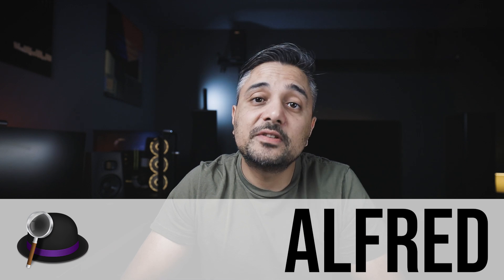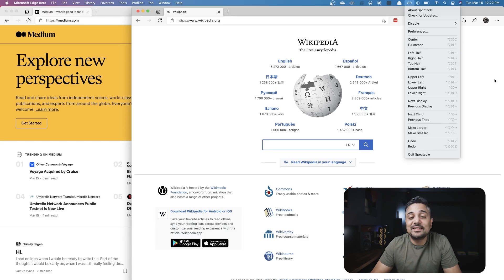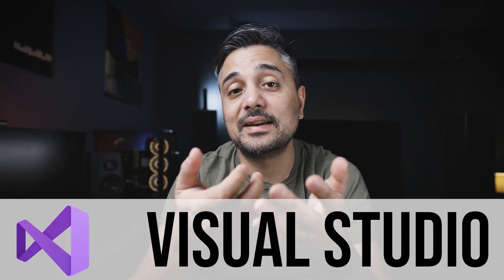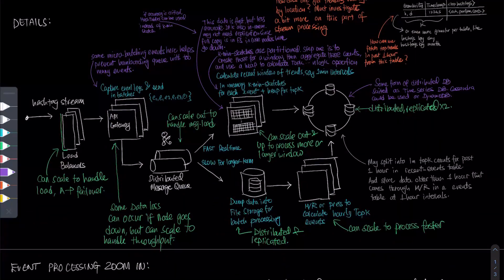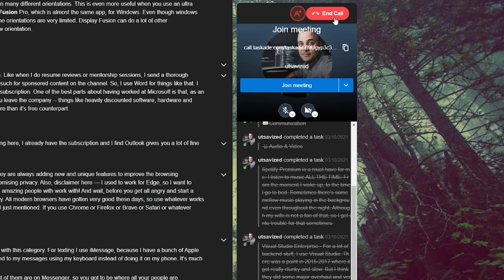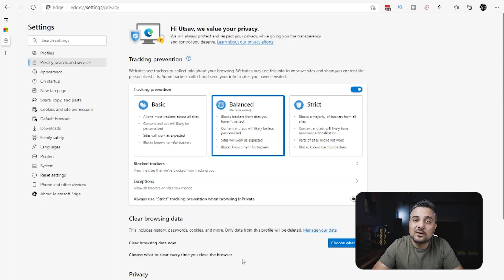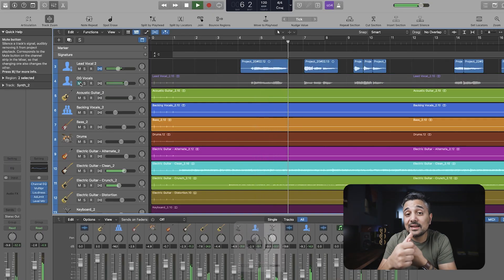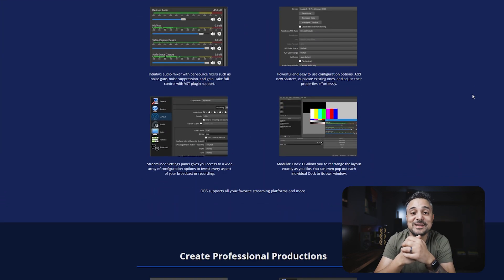What's on my Macbook Pro and my PC?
I get asked all the time about apps that I use for recording screen, taking notes, editing video and of course, coding. So, here are my favorite apps for Mac and PC for 2021. Hope you enjoy! :)

Taskade is a young start up, so they have not set up a referral system yet, so to get upgraded to unlimited, after you sign up, to request an upgrade. Mention "Engineering with Utsav referral" in your message.

📺 SOME RELATED VIDEOS YOU MAY FIND USEFUL

SOFTWARE ENGINEERING BOOKS I HIGHLY RECOMMEND

Elements of Programming Interviews (Python)
Elements of Programming Interviews (Java)

🌩 Software Engineering Best Practices

⚙ System Design

MY GEAR

🎙️ Audio

🖥️ Editing

Apple Macbook Pro 16

TIMESTAMPS

00:00 Intro
00:42 Utility
02:41 Software Engineering
04:01 Project Management & Collaboration
06:15 Administrative
07:23 Communication
08:08 Audio & Video
09:29 Outro